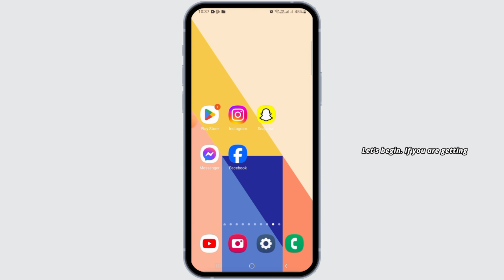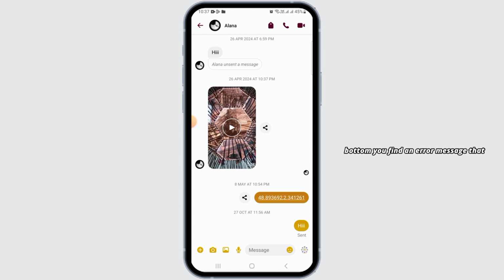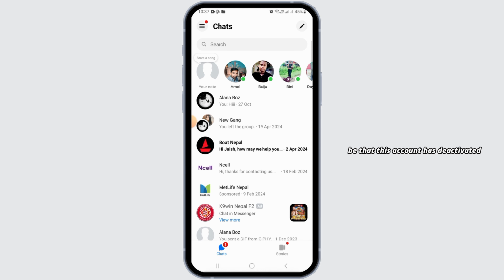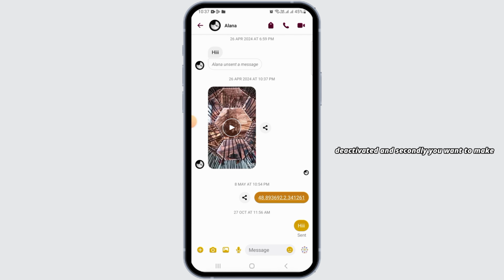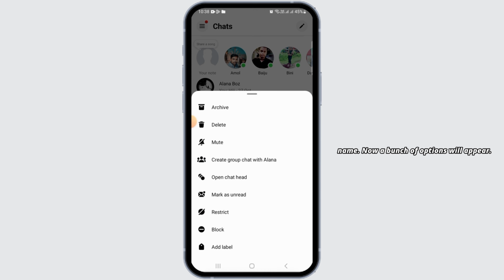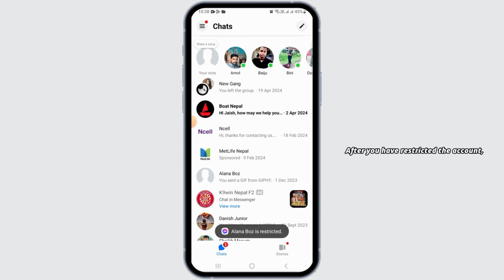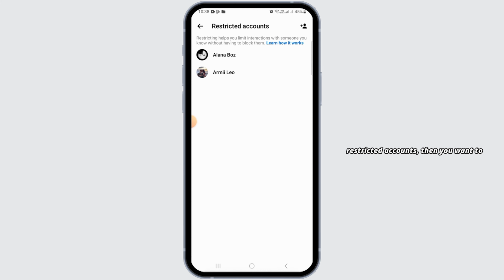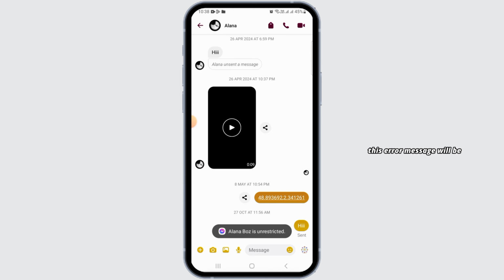How to Fix "This Person is Unavailable on Messenger" Error | Step-by-Step Guide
Seeing the “This person is unavailable on Messenger” error when trying to message someone? This common issue could happen due to various reasons, including account settings, blocks, or account deactivation. In this video, we’ll walk you through the possible causes of this error and how to fix it so you can connect with your contacts on Messenger again.